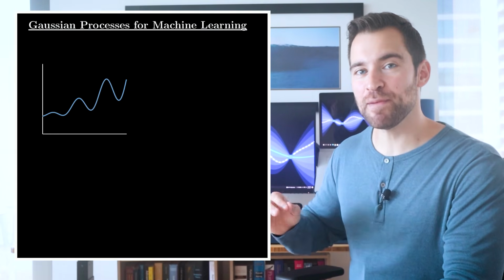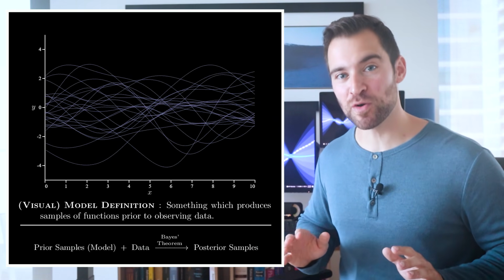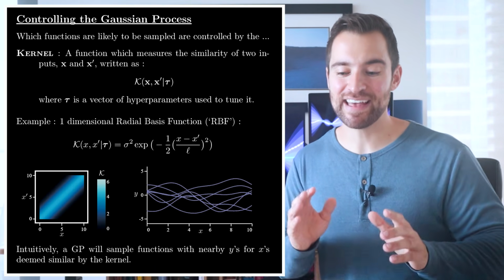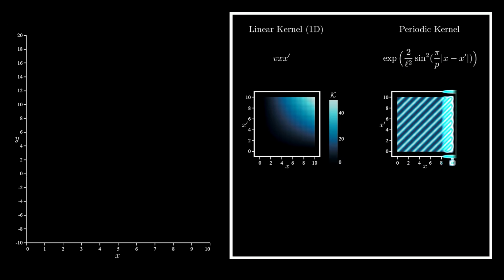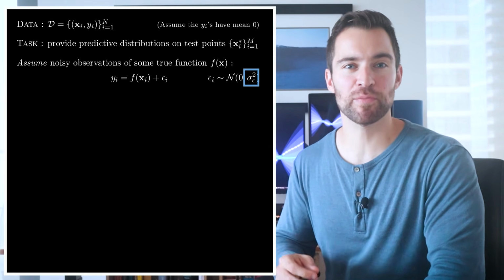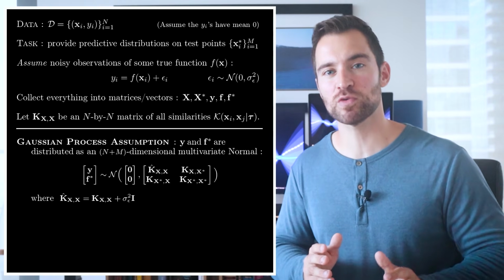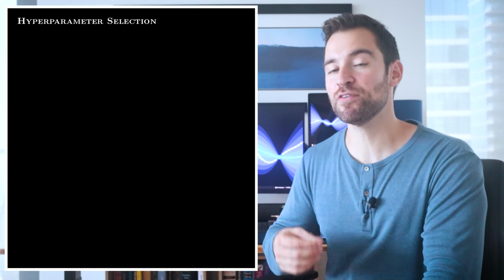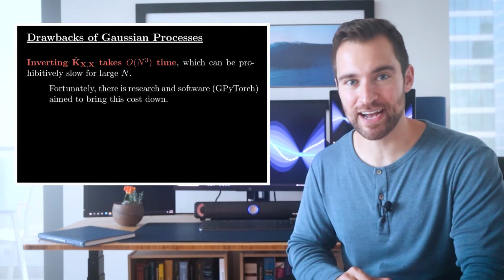Gaussian Processes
Want to work together?

For Machine Learning, Gaussian Processes enable flexible models with the richest output you could ask for - an entire predictive distribution (rather than a single number). In this video, I break down what they are, how they work and how to model with them. My intention is this will help you join the large group of people successfully applying GPs to real world problems.

Enjoy learning this way? Want me to make more videos?

SOURCES

Chapter 17 from [2] is the most significance reference for this video. That's where I discovered the Bayesian Linear Regression to GP generalization, the list of valid ways to adjust a kernel and the Empirical Bayes approach to hyperparameter optimization. Also, it's where I get most of the notation. (In fact, for *all* my videos, Kevin Murphy's notation is what I follow most closely.)

[1] is a very thorough practical and theoretical analysis of GPs. When I first modeled with GPs, this book was a frequent reference. It offers a lot of practical advice for designing kernels, hyperparameter optimization and interpreting results.

[5] offers a useful tutorial on how to design kernels. I attribute this source for my intuitive understanding of how to combine kernels.

Neil's talks ([4]) on GPs were also influential. They've helped me develop much of my intuition on how GPs work.

[3] is an beautiful tutorial on GPs. I'd recommend it to anyone learning about GPs for the first time.
[1] C. E. Rasmussen and C. K. I. Williams, Gaussian Processes for Machine Learning. MIT Press, 2006.

[2] K. P. Murphy. Probabilistic Machine Learning (Second Edition), MIT Press, 2021

[3] J. Görtler, et al., "A Visual Exploration of Gaussian Processes", Distill, 2019.

[5] D. K. Duvenaud, The Kernel Cookbook: Advice on Covariance Functions, University of Cambridge,

RESOURCES

GPyTorch provides an extensive suite of PyTorch based tools for GP modeling. They have efficient handling of tensors, fast variance calculations, multi-task learning tools, integrations with Pyro, and Deep Kernel Learning, among other things. Exploring this as a toolset is a great way to become a competent GP modeler.

Also, I'd recommend source [5] for getting familiar with how to model with GPs. Understanding the kernel space to function space relationship takes time, but it takes less with this guide. Also, it links to Duvenaud's PhD Thesis, which is a very deep dive on the subject (though don't ask me about it - I didn't read it!).

EXTRA

Why is it OK to act as though a sample from a multiplied kernel comes from multiplying the function samples from the two component kernels?

The problem comes from the fact that if x1 is a sample from a Multivariate Normal with mean zero and covariance matrix S1 and the same is true for x2 and S2, then the element-wise product x1*x2 is not distributed as a multivariate Normal. However, whatever distribution x1*x2 has, it still has a covariance of S1*S2 (I've verified this experimentally). That means it wiggles similarly to a sample from the product kernel.

The background here is, I accidentally thought it was true for quite a while and it was helpful for modeling. I certainly could never tell it *wasn't* true. When creating this video, I discovered it wasn't in fact true, but merely a useful approximation.

Timestamps
0:00 Pros of GPs
1:06 Bayesian Linear Regression to GPs
3:52 Controlling the GP
7:31 Modeling by Combining Kernels
8:52 Modeling Example
11:55 The Math behind GPs
18:42 Hyperparameter Selection
21:58 Cons of GPs
22:58 Resourcing for Learning More